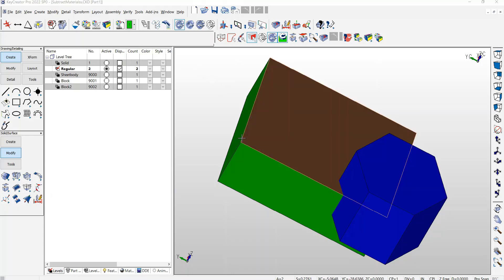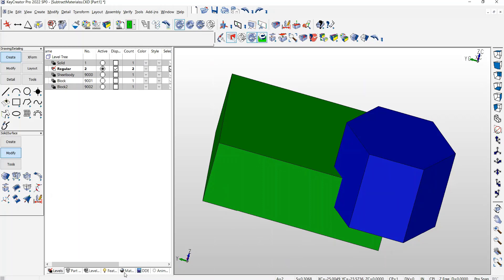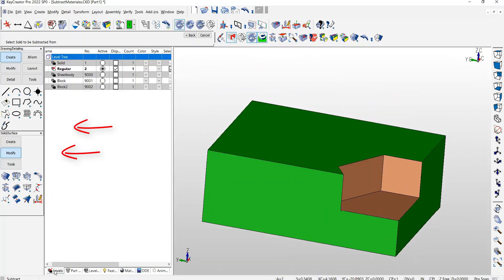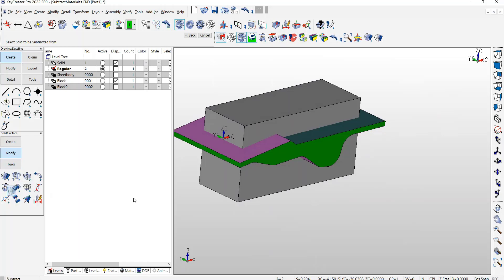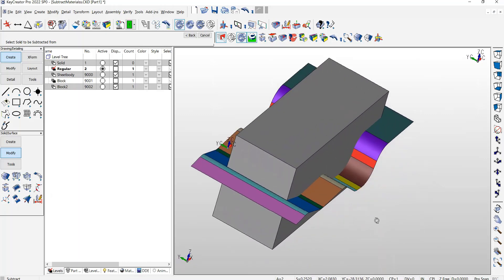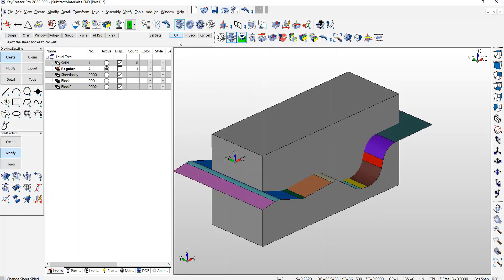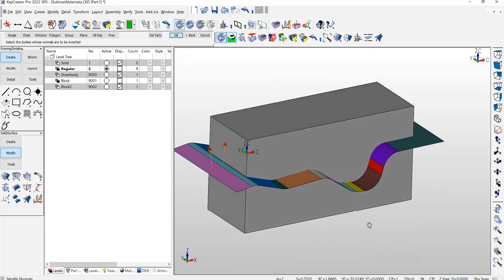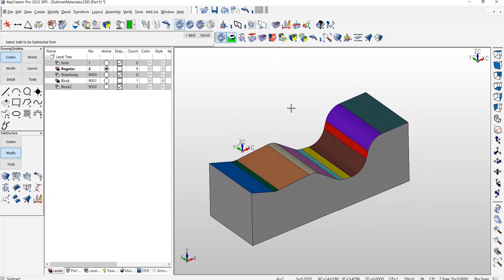KeyCreator Pro 2022 Materials Migration Enhancements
KeyCreator Pro 2022 automatically copies the material properties from entities used as cutting tools onto the solids which they cut. This video provides several examples to demonstrate how to manage this behavior.